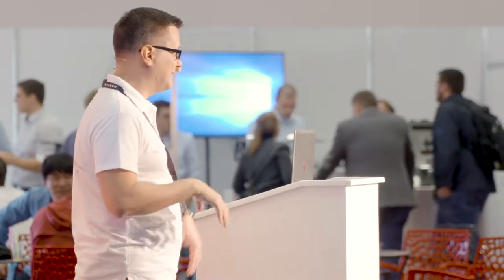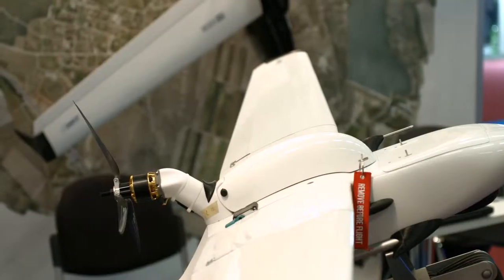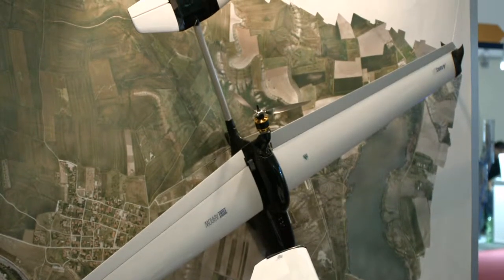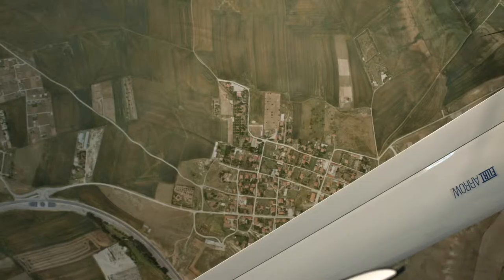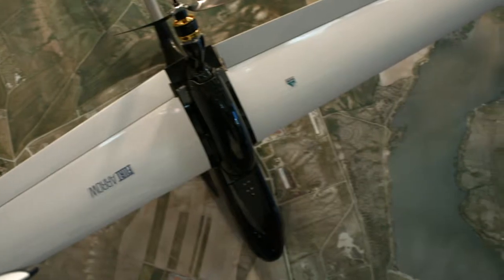IASEXPO | Abris at Interaerial Solutions 2018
Get to know Abris and their unmanned aerial systems for photogrammetry: Find out what other solutions Abris provide in this video, shot at IASEXPO part of INTERGEO in Frankfurt!